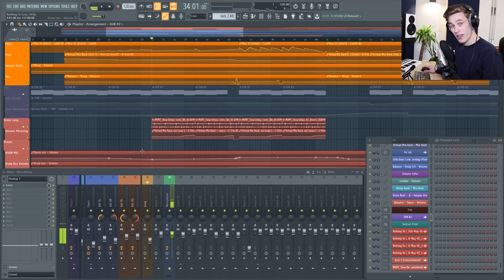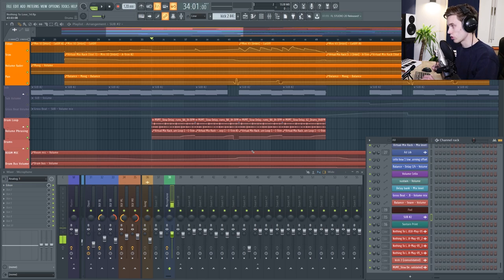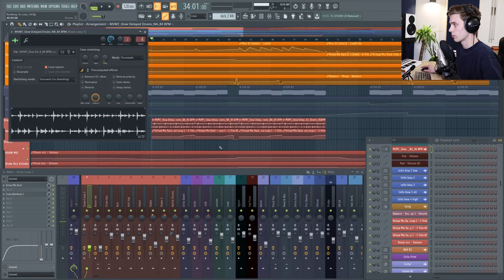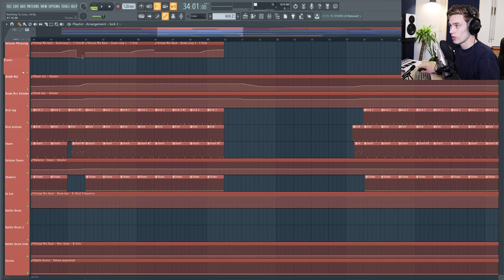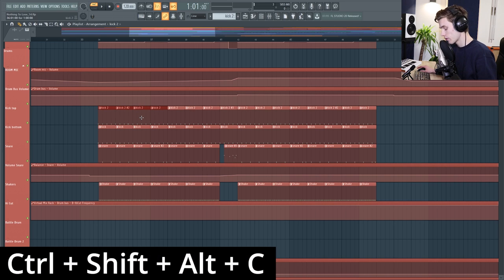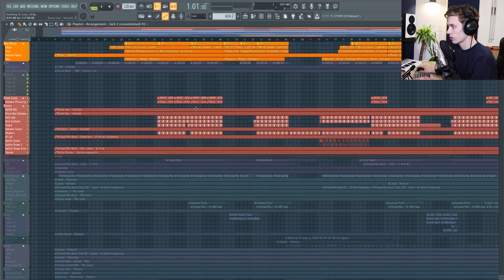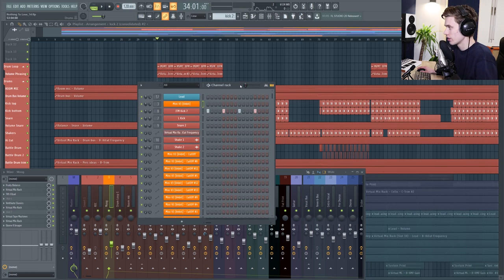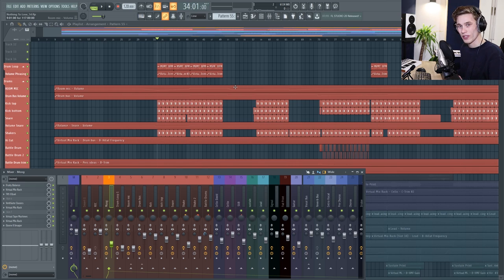FL Studio 20 Shortcut Keys You Need To Know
This video shows some essential shortcuts keys in FL Studio 20.
All the shortcuts in this video are written below :)

F1 = Answers to any questions in the software
F5 = Playlist                    F6 = Channel Rack
F7 = Piano Roll               F9 =  Mixer
F12 = Close all               F8 = Plugin Picker
Ctrl +F8 = Pattern Picker

P - Draw Tool            B - Paint Tool
D - Delete                   C - Slice Tool
T - Mute
right click + C = cut and delete

Ctrl + Left click  = Select
Ctrl + C = Copy            Ctrl + V = Paste             Ctrl + B = Paste after
Ctrl + Shift + Alt + C = Render to audio

Middle click and drag to move
Ctrl + Scroll = horizontal zoom
Alt + Scroll  = Vertical zoom

Track insert = Right click + i
Track group = Right click + g

Mixer:
Alt + L = Highlight which sample is sent to this channel
Ctrl + L = Send, name and colour track
Shift +scroll = Move track right or left
Alt + R = render
Alt +W = waveform view

Channel rack:

Shift and click = select multiple samples
Shift + Ctrl +Left or right arrow = Move steps right or left one beat

F4 = create new pattern

▶The Kit We Use:
These links are the cheapest prices I can find.

Midi Keyboard USA UK

Our A Speakers USA UK

Audio Interface USA UK